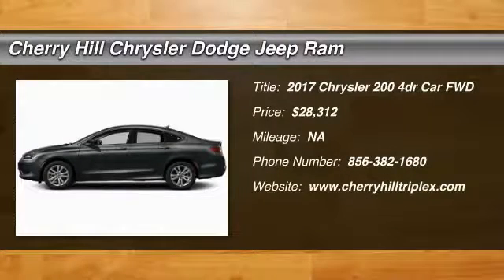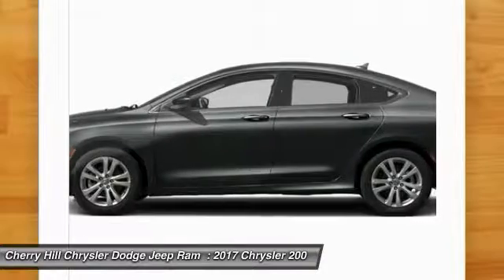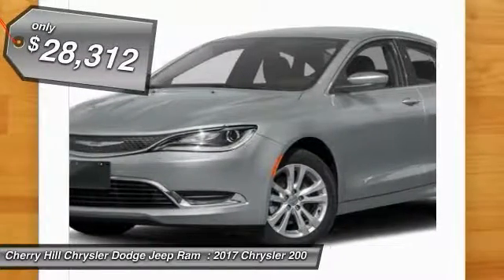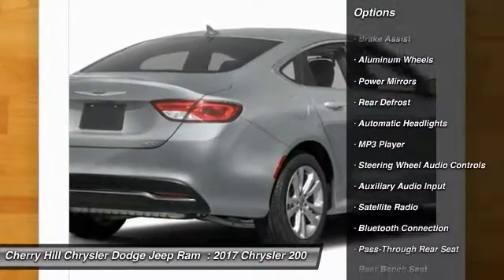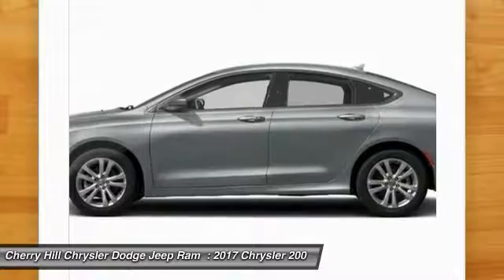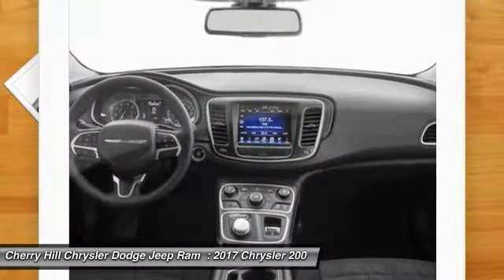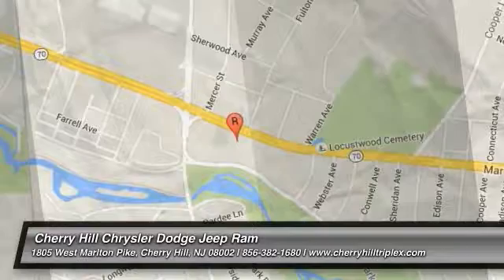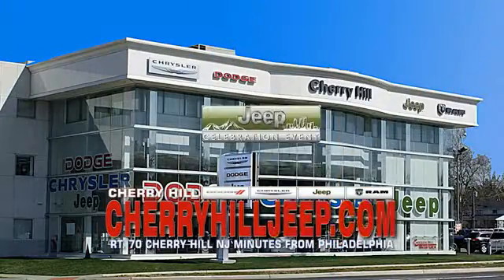2017 Chrysler 200 Cherry Hill NJ 502522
2017 Chrysler 200 Limited Platinum

BACK-UP CAMERA, BLUETOOTH, MP3 Player, KEYLESS ENTRY, 36 MPG Highway, SAT RADIO, ALLOY WHEELS!. The advanced engineering of the Chrysler 200 results in highly efficient, refined performance. The exterior design blends coupe-like proportions with a tasteful fit and finish. A dynamic stance, wind-swept profile, finely sculpted curves and aggressive wheel-to-body proportions result in a sophisticated road presence. The 200 redefines the sedan interior. A traditional center console is replaced with one that is ergonomic and space efficient. It combines climate controls, the Electric Park Brake and connectivity functions with storage features. A connection to a USB or auxiliary media hub is located under the cup holder. Controls for the available dual-zone automatic temperature control are in short reach and easy to use. The 200 fuel ratings speak for themselves. The 2.4L Tigershark MultiAir II four-cylinder engine provides up to 36mpg HWY, while the available 3.6L Pentastar V6 engine delivers up to 32mpg HWY with 295hp. The Rotary E-shift features a wide gear ratio spread provides smooth, indecipherable transfer between gears at all speeds. Standard on all 200 models (except the LX) the Uconnect 5.0 System includes a high-resolution 5in touchscreen, Integrated Voice Command, Bluetooth technology, a media hub with mobile device integration and more. Uconnect 8.4 is also available with a Wi-Fi hotspot. To keep driving safe, 200 models include standard steel cage construction and eight airbags that help deliver excellent occupant protection in front, side and rear impacts. Advanced accident avoidance features include available Lane Departure Warning with Lane Keep Assist. Other safety features include available Adaptive Cruise Control with Stop and Go functions, available Forward Collision Warning, and available Parallel Park Assist.